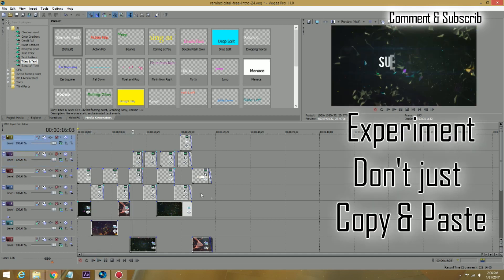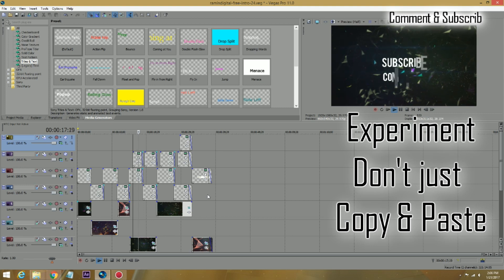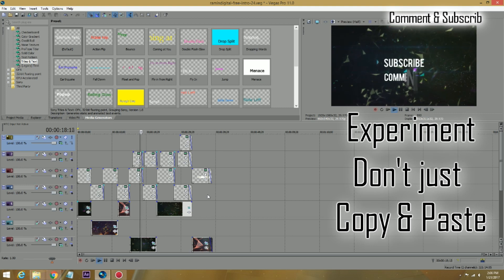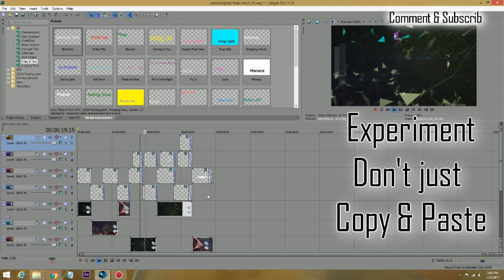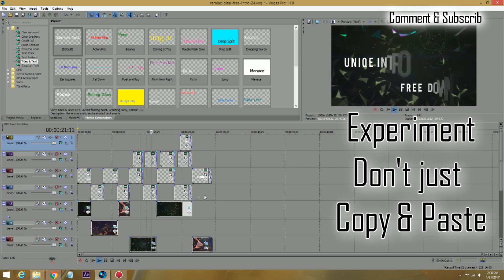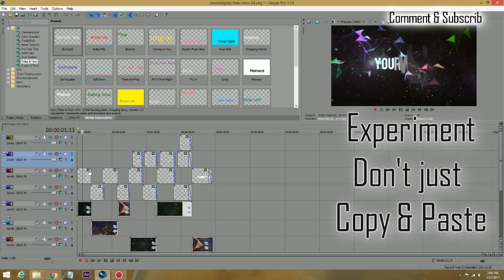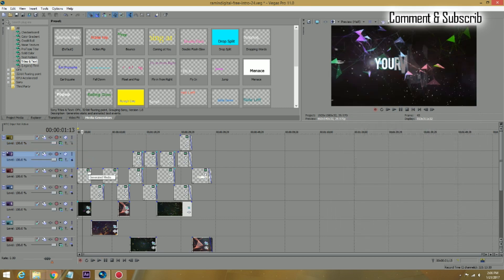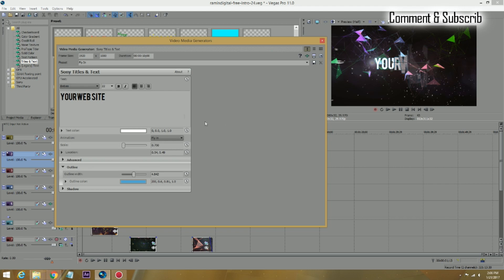Free Intro Template - Trailer 24 - Sony Vegas Pro & After Effects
Ramindigital provides the highest quality video slideshows and intros for purchase and free,
 Our goal is to show the world the power of vegas Pro.